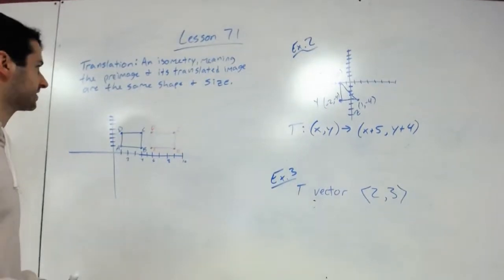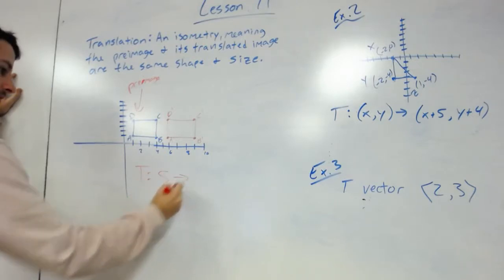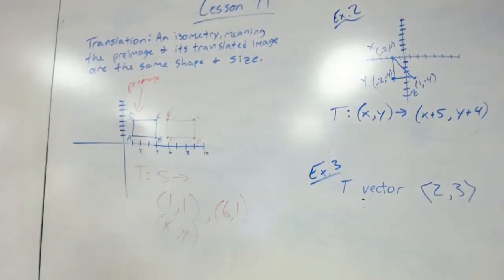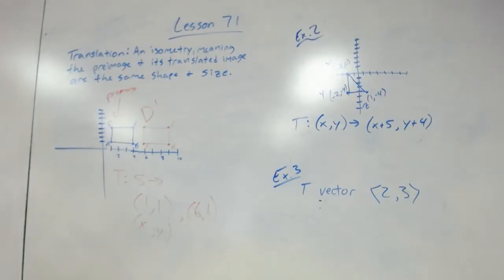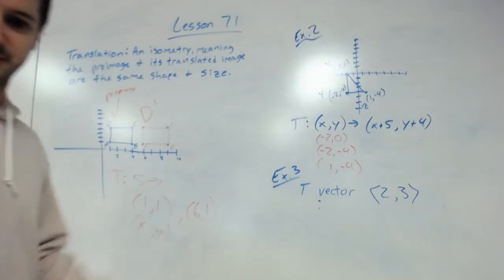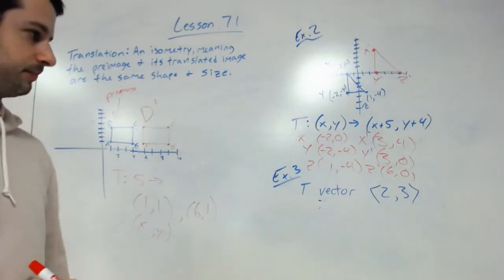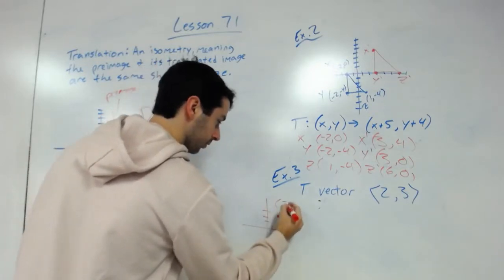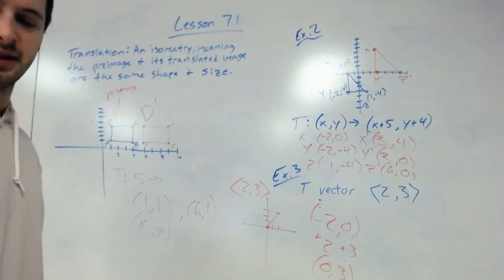Geometry Lesson 71: Translations